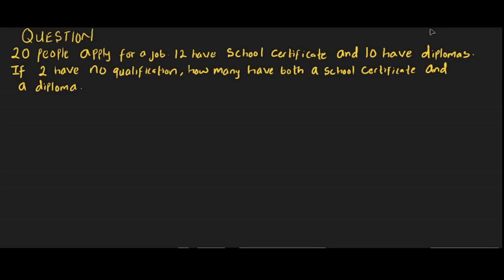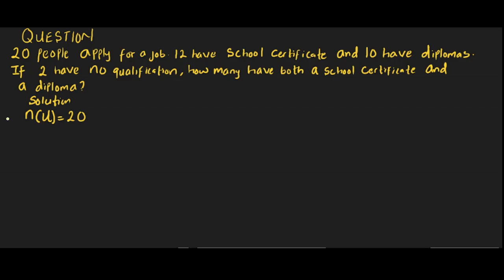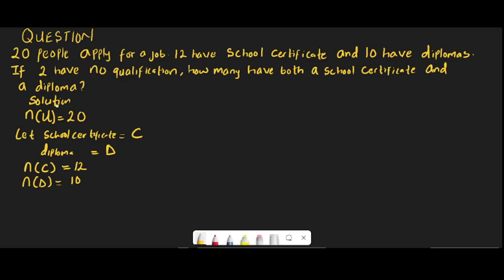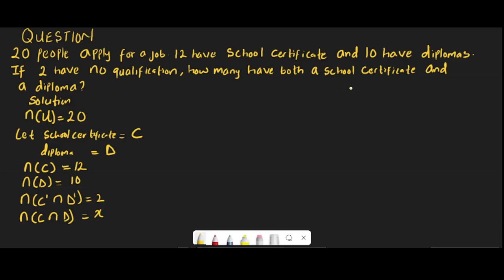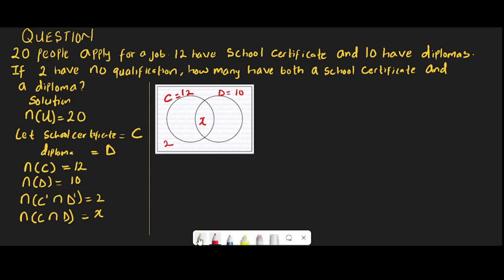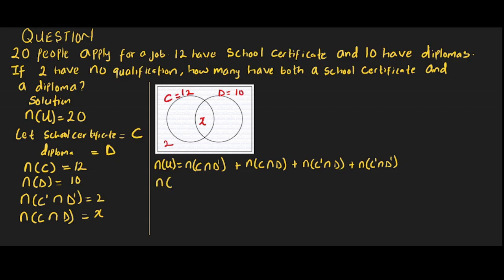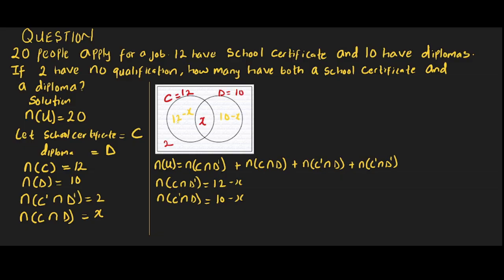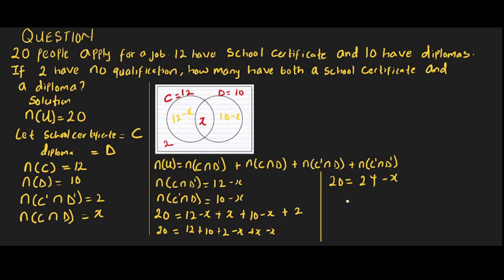Set Theory Made Easy |Two-Set Venn Diagram Questions Solved Step-by-Step (WAEC, NECO, JAMB|SS1–SS3)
In this video, we solve a Set Theory word problem involving a Two-Set Venn Diagram.

Question solved:
20 people apply for a job.
12 have a school certificate.
10 have diplomas.
2 have no qualifications.

👉 How many have both a school certificate and a diploma?

This video explained step-by-step, making it easy for students to understand and apply the method in exams.

 👨‍🎓 Who this video is for:

✅ Anyone struggling with Set Theory & Venn Diagrams

 🧠 What you’ll learn:

* How to interpret Set Theory word problems
* How to draw and label a Two-Set Venn Diagram
* How to find the intersection of two sets
* Simple tricks to avoid common exam mistakes